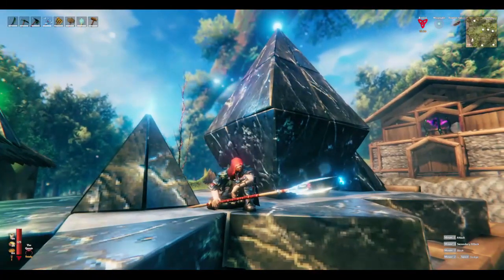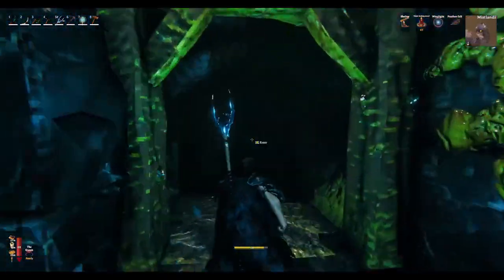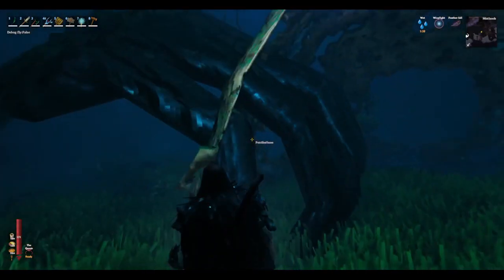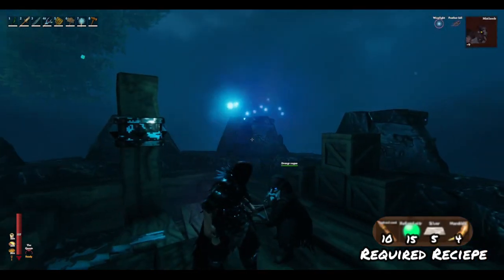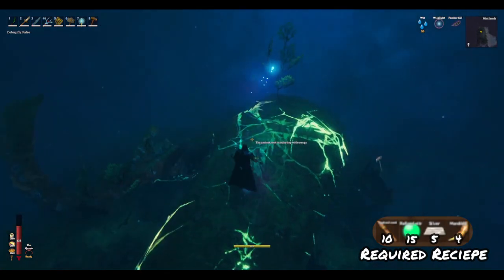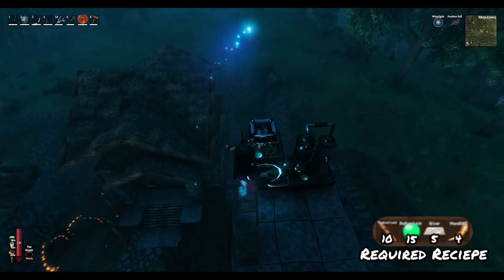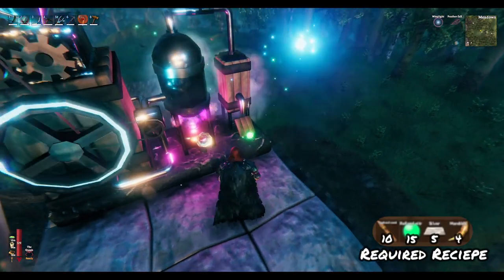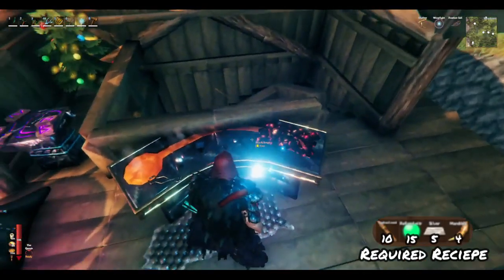Valheim | Mistlands | How to Get the BEST 2H WEAPON | Guide | Tips and Tricks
In this Valheim Mistlands Guide, I quickly show you how and what you need to get to craft the best 2h weapon in Valheim after the Mistlands Update.

Help a Viking out and.

 🎮 Skytech Gaming PC's (GET A DEAL ON YOURS HERE) 🎮